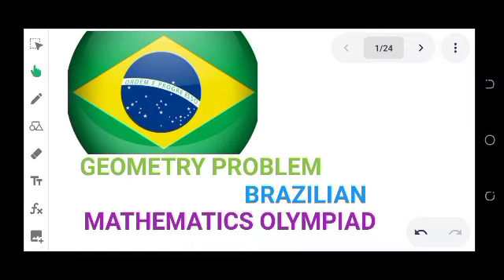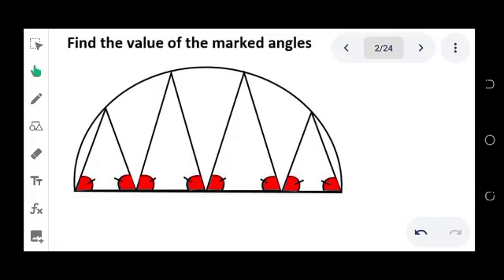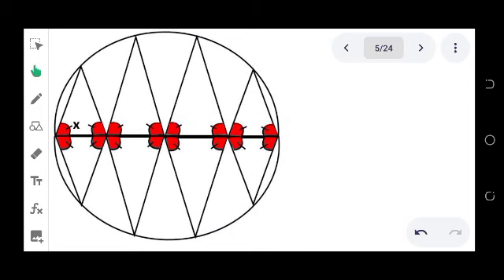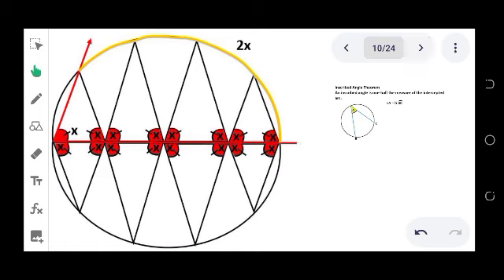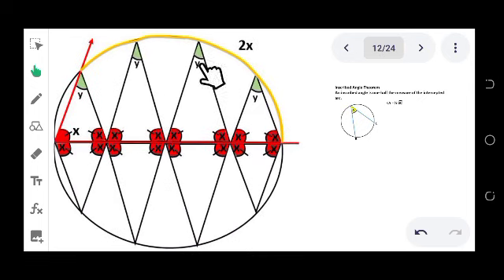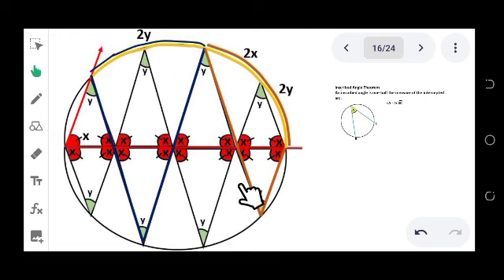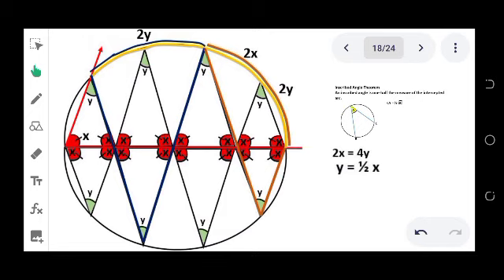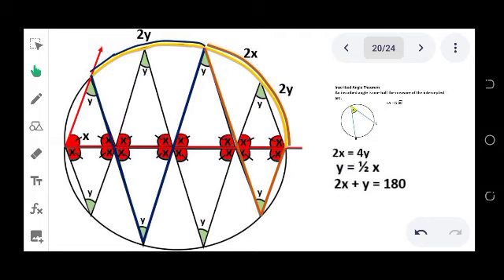GEOMETRY PROBLEM 9 - ANGLES INSCRIBED IN A SEMI-CIRCLE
This problem is taken from the Brazilian Mathematical Olympiad.